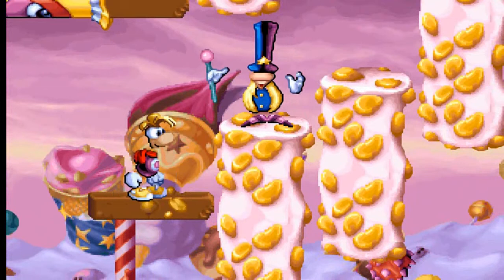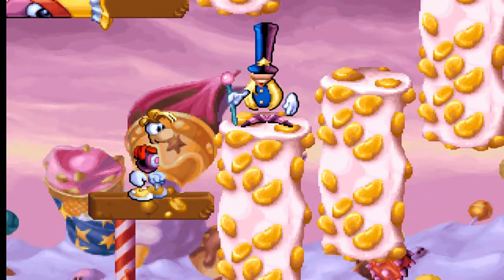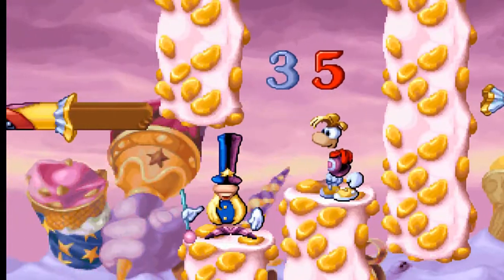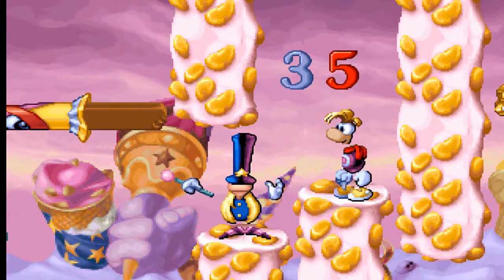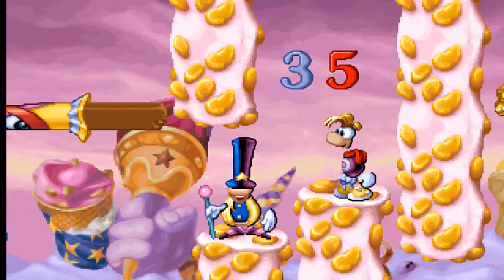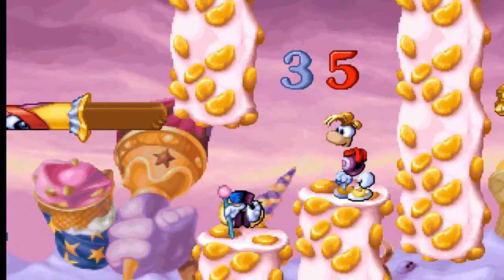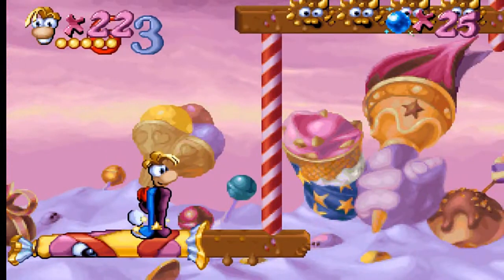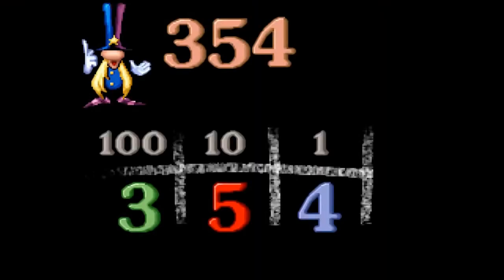[Amazing Learning Games with Rayman] Level 2 - 3 : 'Copter Candy